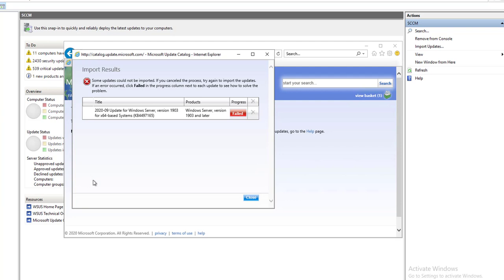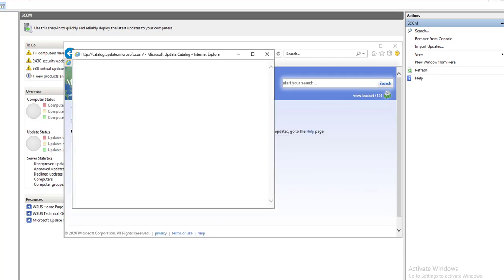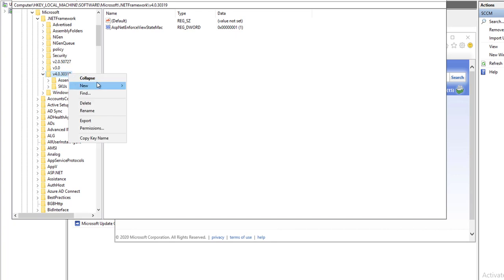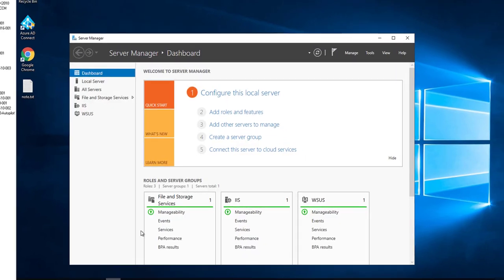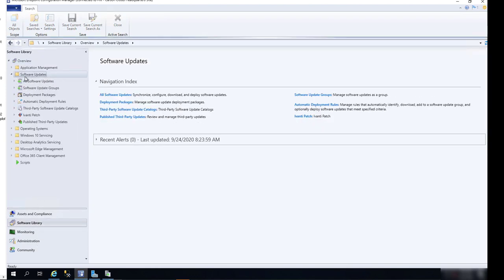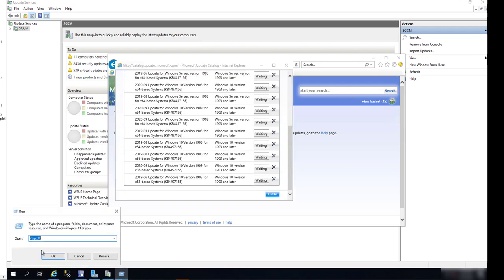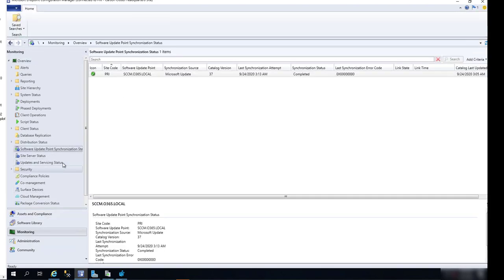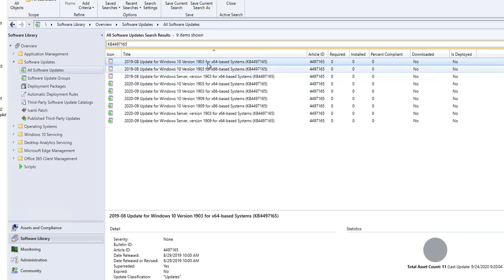Import patches fails from Microsoft Update Catalog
How to fix failed imports patches from windows update catalog to WSUS.